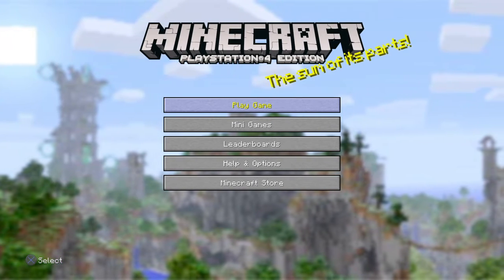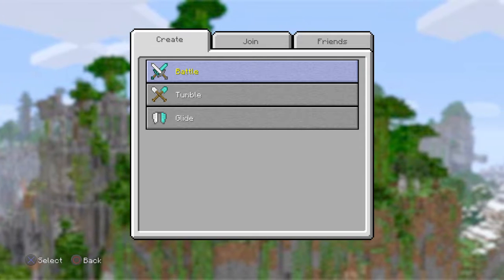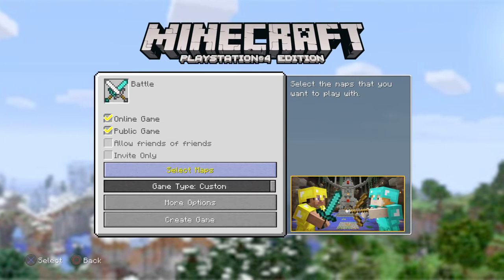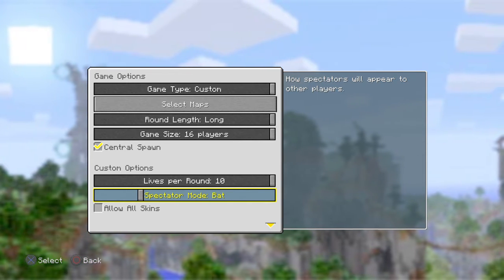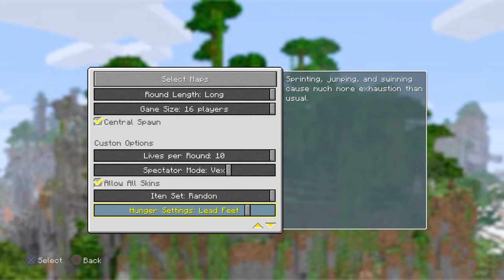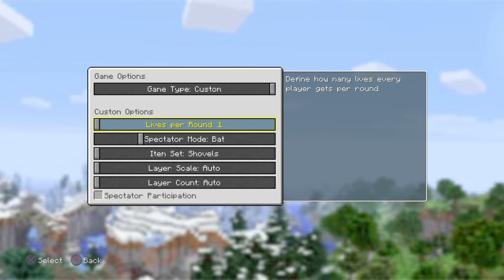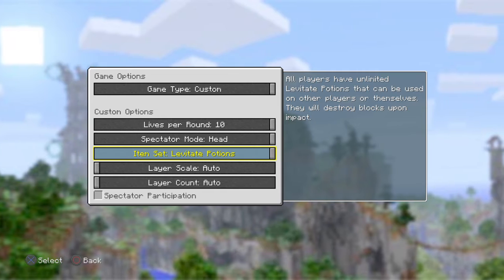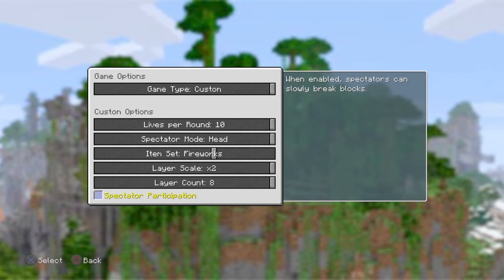NOW THIS IS PRETTY COOL